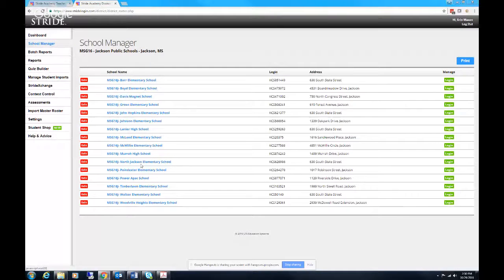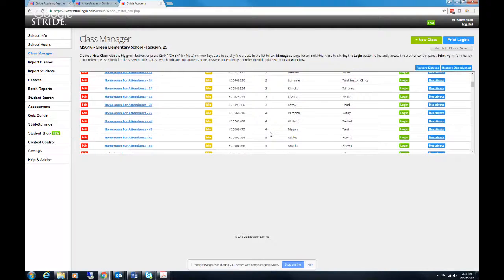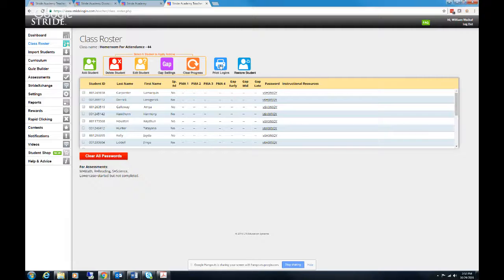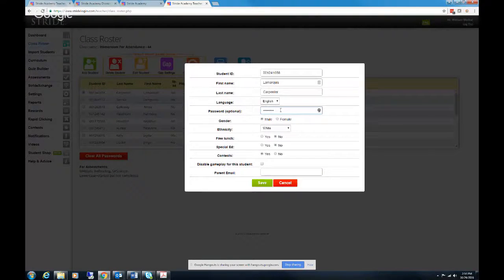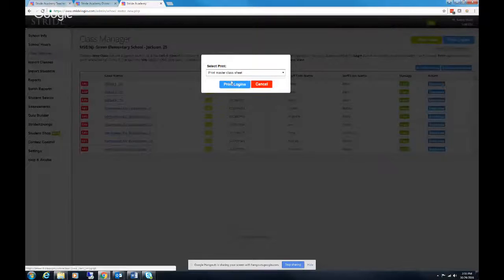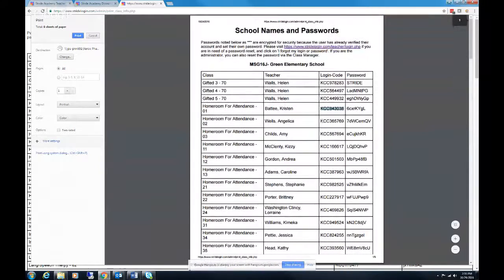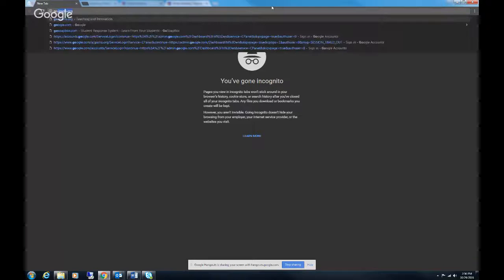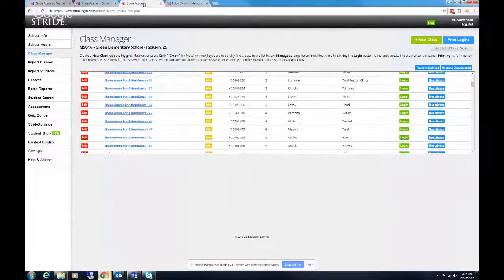JPS Stride Day 2 Webinar